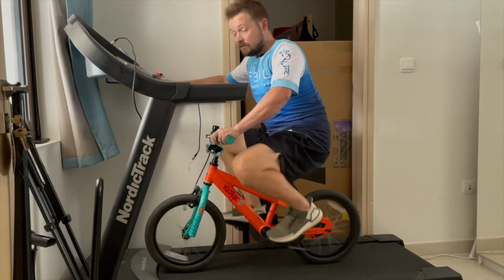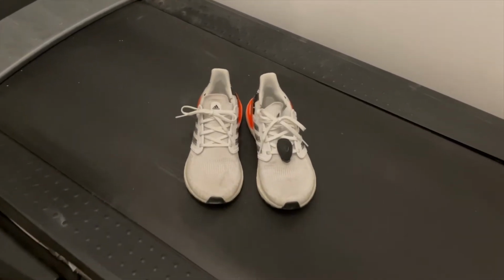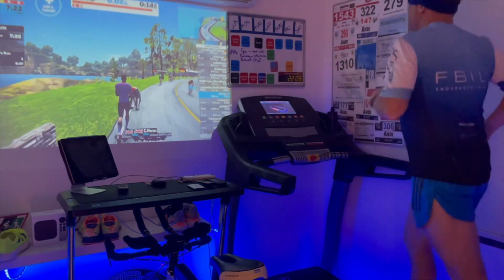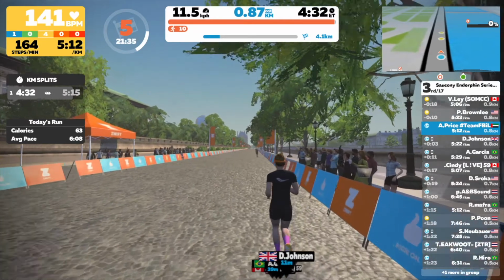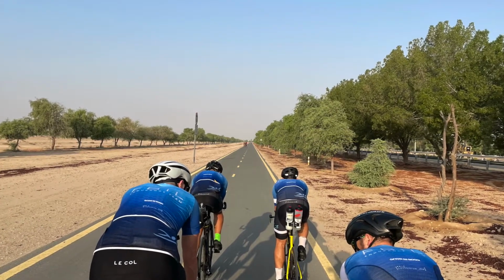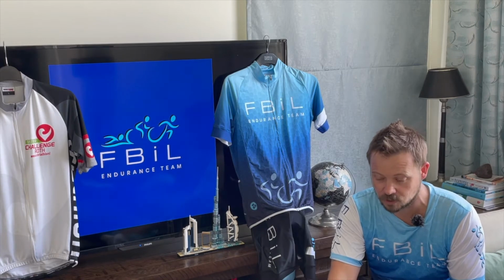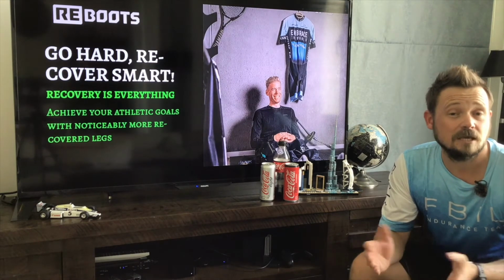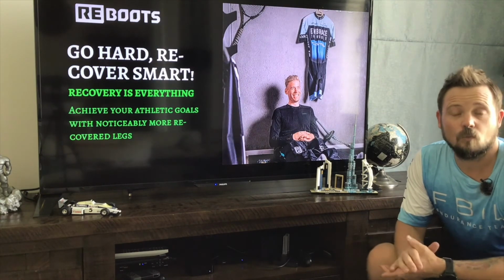How to Run Inside on Zwift | REBOOT Recovery | New Team Kit - TeamFBiL - Ep6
A Triathlon Endurance Team based in Dubai, UAE. know as the Fat Boys in Lycra!

In this episode,  Andi shows how you can run inside on Zwift. Craig reveals the new FBiL Team Kit and tests out REBOOT, a revolutionary recovery tool.